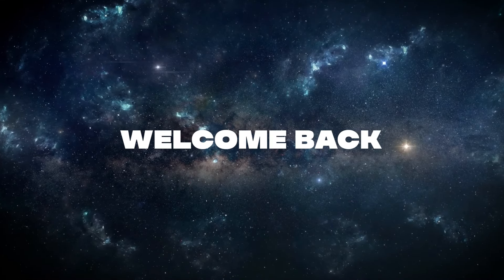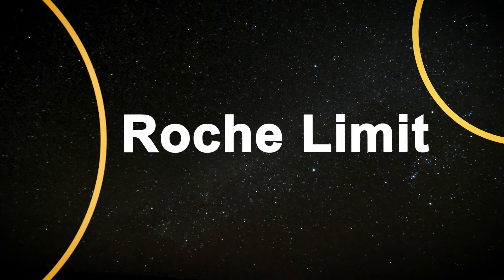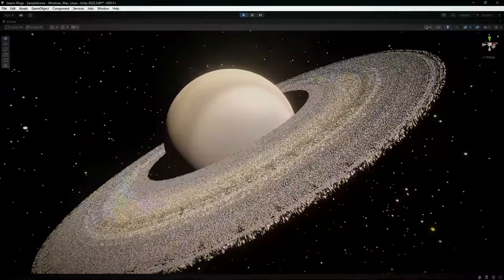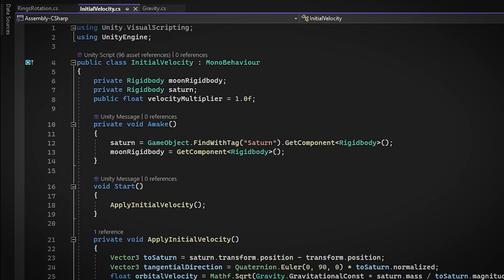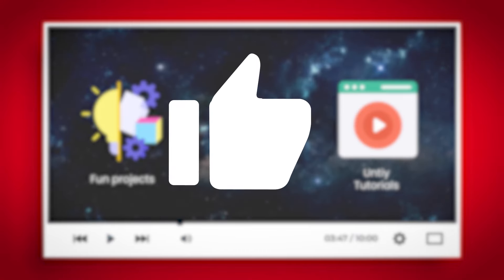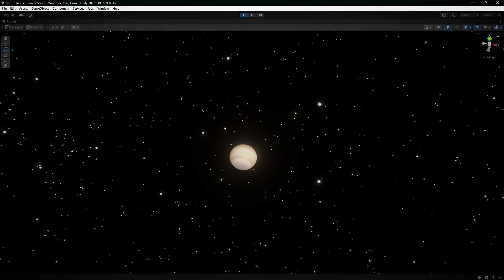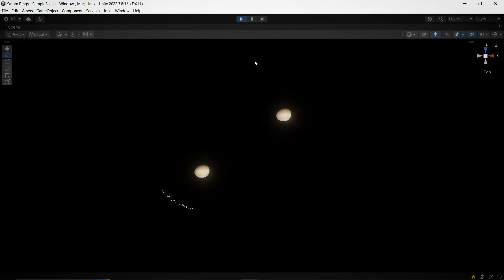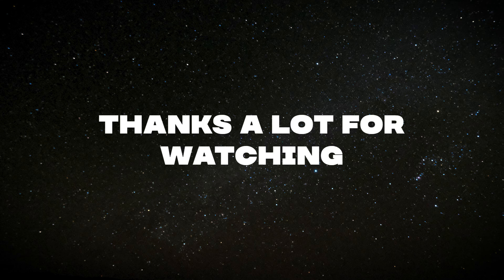How Saturn Rings were formed | Unity Simulation | AshDev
In this video discover the mesmerizing tale of Saturn's rings! 🪐 Step into space as we break down the transformation from Saturn and its moons to the breathtaking rings we know today. Dive into the Unity simulation for a visual journey 400 million years in the making. 🚀✨ Don't miss out on the experiments we do later in the video!